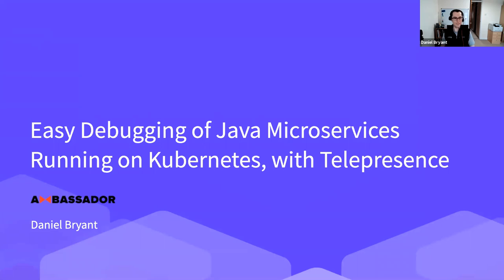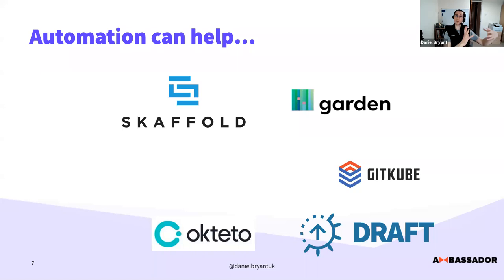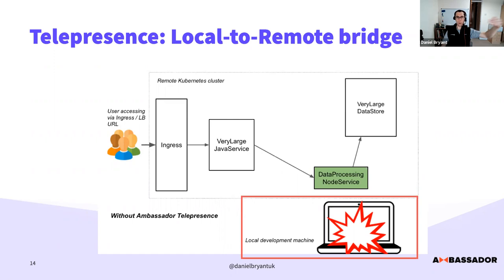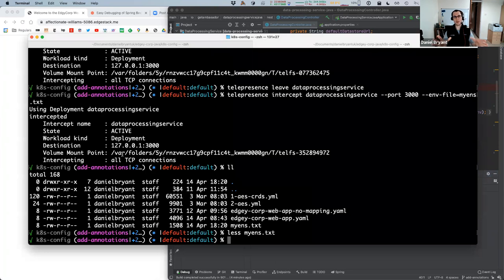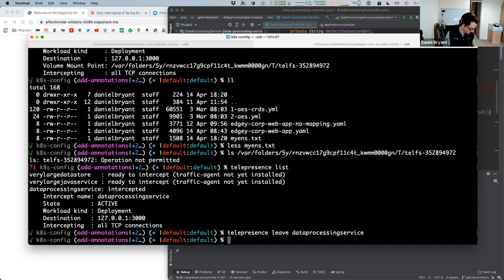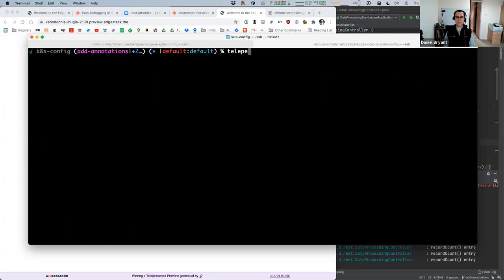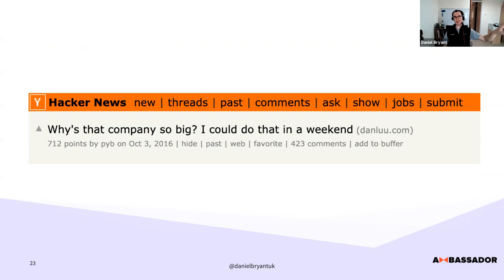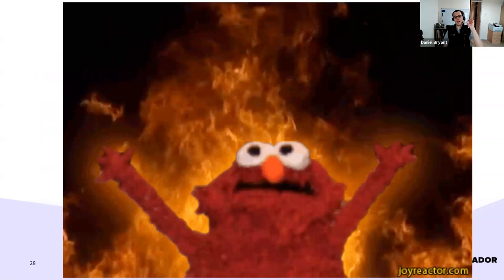Easy Debugging of Java Microservices Running on Kubernetes with Telepresence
Many Java-based organizations adopt cloud native development practices with the goal of shipping features faster. The technologies and architectures may change when we move to the cloud, but the fact remains that we all still add the occasional bug to our code. The challenge here is that many of your existing local debugging tools and practices can't be used when everything is running in a container or deployed onto Kubernetes running in the cloud. This is where the open source Telepresence tool can help.

Join Daniel Bryant to learn about:

- The challenges with scaling Kubernetes-based Java development i.e. you can only run so many microservices locally before minikube melts your laptop

- An exploration of how Telepresence can "intercept" or reroute traffic from a specified service in a remote K8s cluster to your local dev machine

- The benefits of getting a "hot reload" fast feedback loop between applications being developed locally and apps running in the remote environment

- A tour of Telepresence, from the sidecar proxy deployed into the remote K8s cluster to the CLI

- An overview of using "preview URLs" and header-based routing for the sharing, collaboration, and isolation of changes you are making on your local copy of an intercepted service

About the speakers:

Daniel Bryant is the Director of Dev Rel at Ambassador Labs. His technical expertise focuses on 'DevOps' tooling, cloud/container platforms, and microservice implementations. Daniel is a Java Champion, and contributes to several open source projects. He also writes for InfoQ, O'Reilly, and TheNewStack, and regularly presents at international conferences such as KubeCon, QCon and JavaOne. In his copious amounts of free time he enjoys running, reading and traveling.

This event is organised by RecWorks on behalf of the London Java Community.